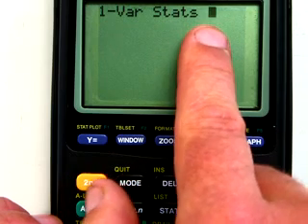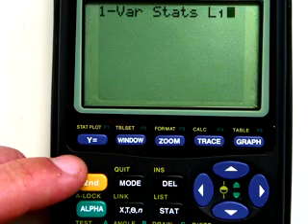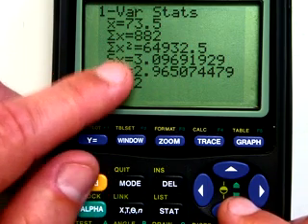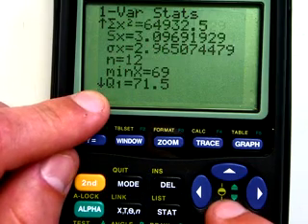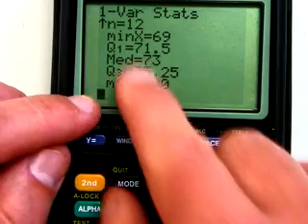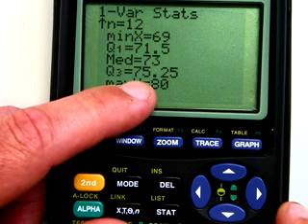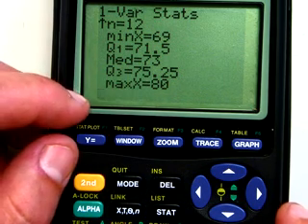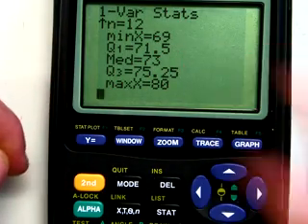TI-Graphing Calculator- Basic Calculations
How to find mean, median, quartiles, standard deviation using TI Graphing calculator